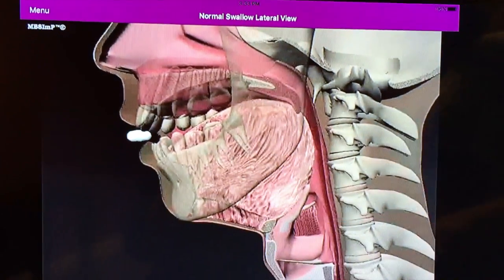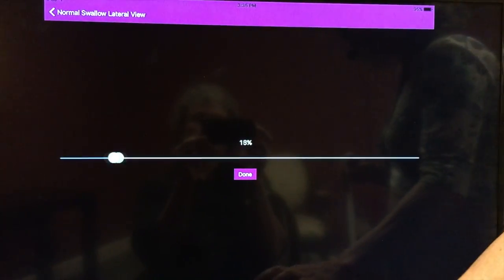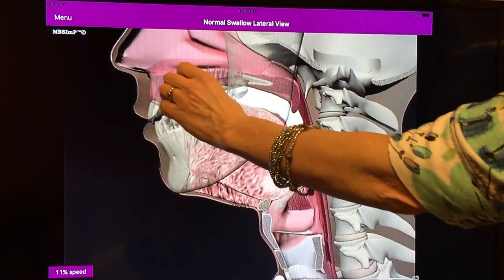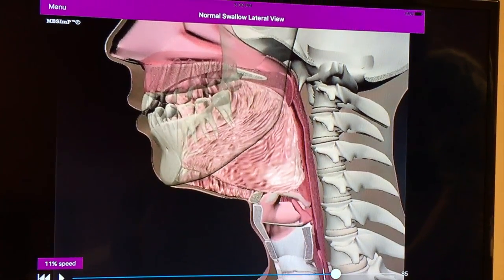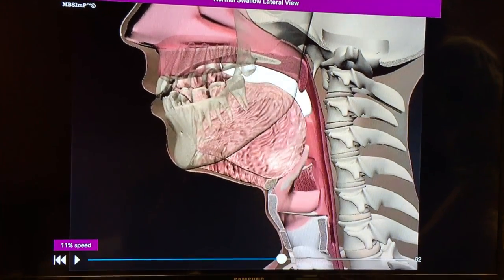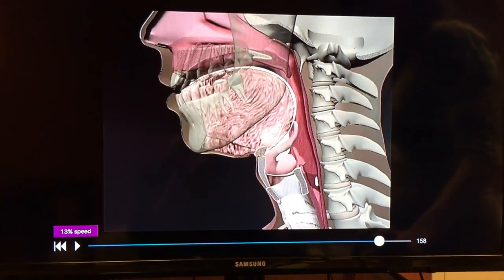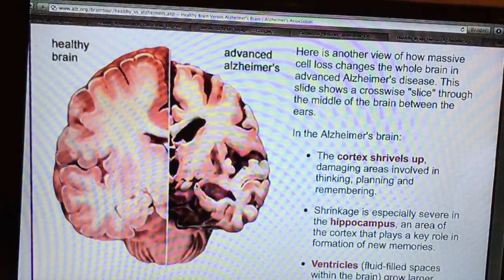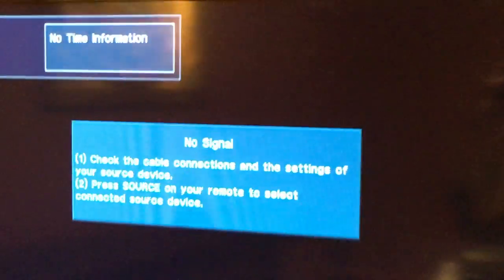Susan's Nrs Inservice Mar2016 45 min